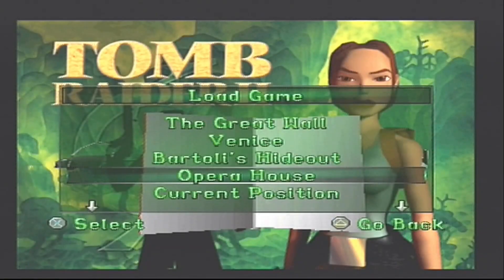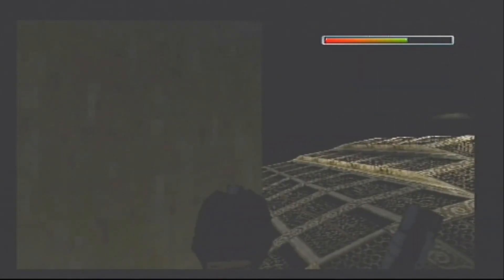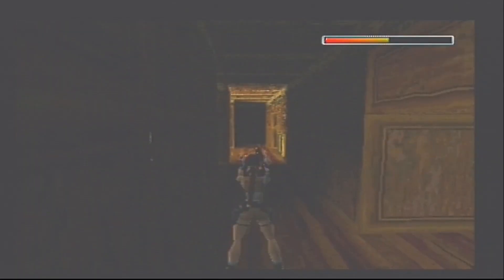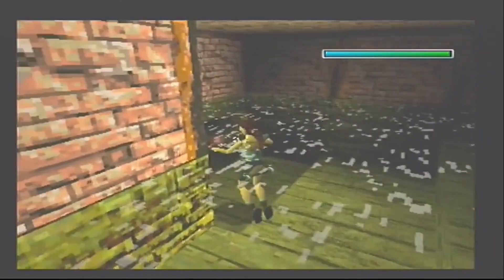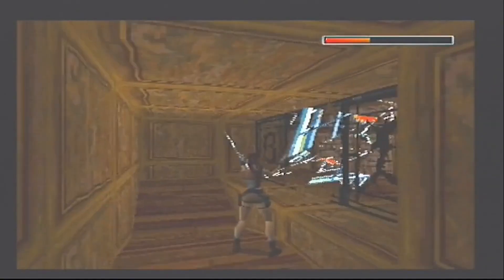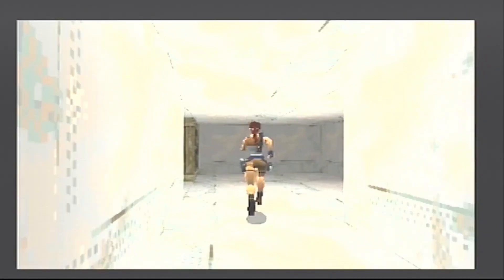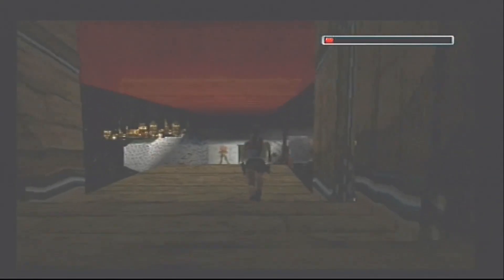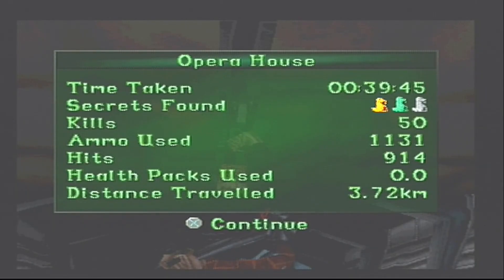Tomb Raider 2 (PS1 PAL) 100% EP4 Opera House. With Commentary.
“Portions of the materials used are trademarks and / or copyrighted works of Core Software. This material is not official and is not endorsed by Core Software.”

Do not sing along...